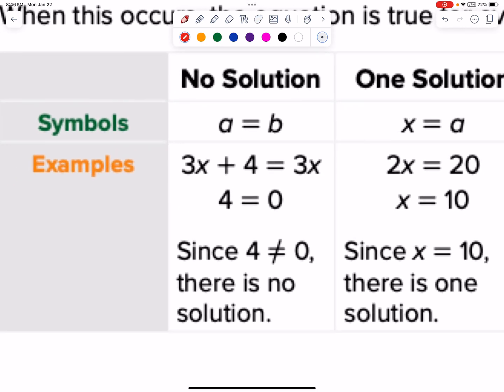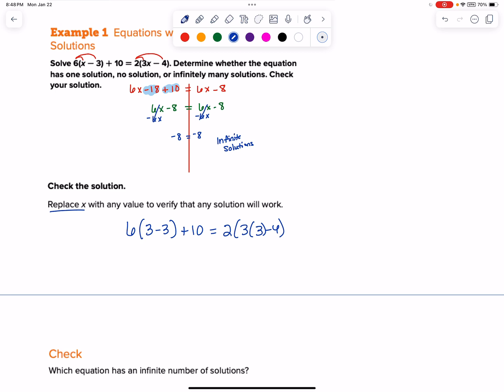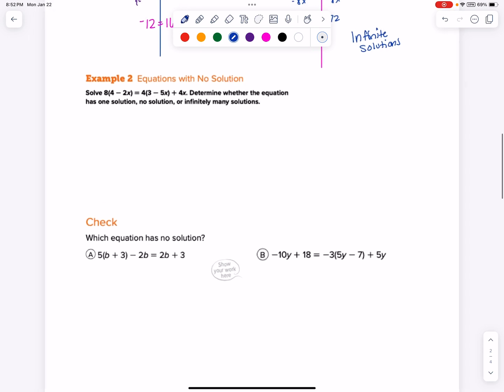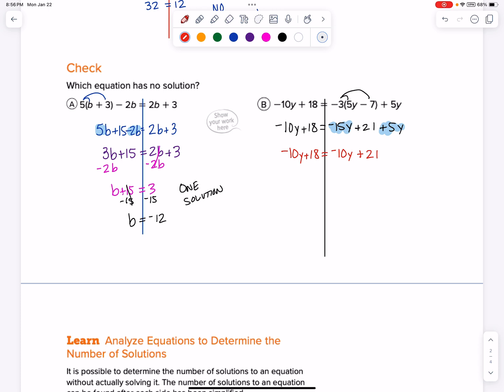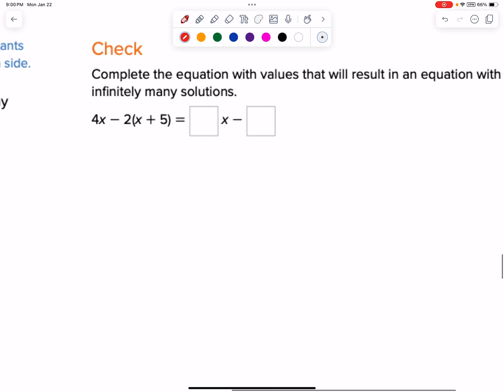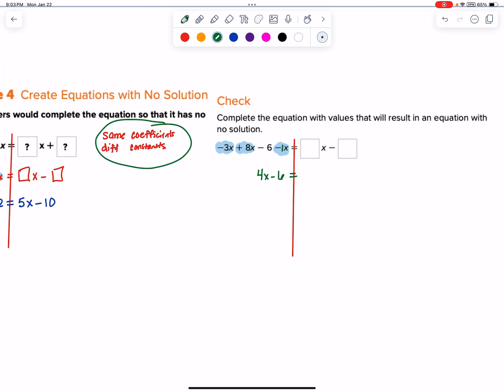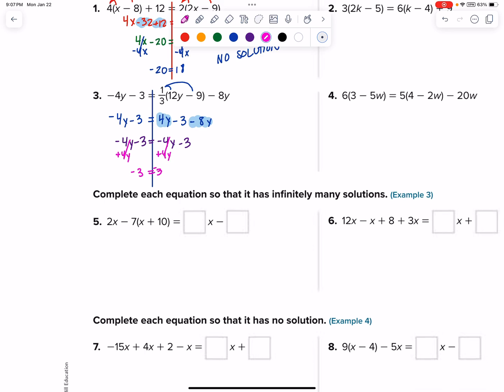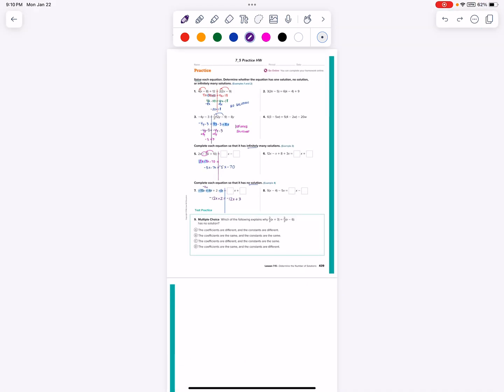7_5 Determine Num of Solutions